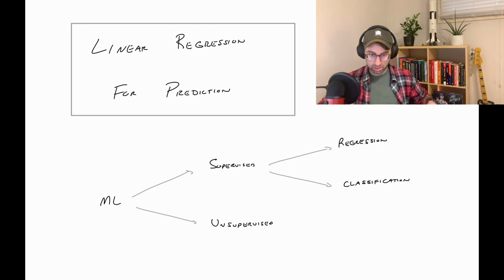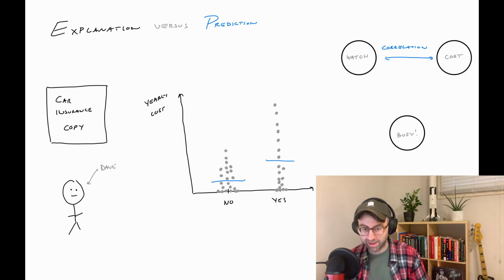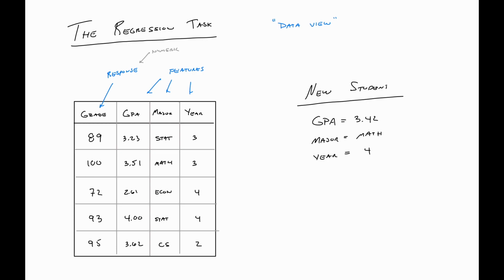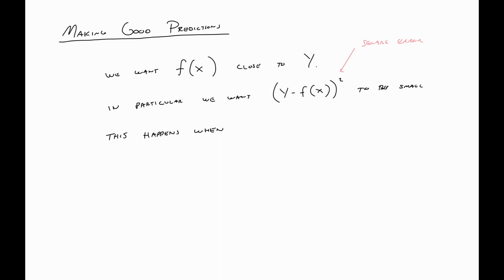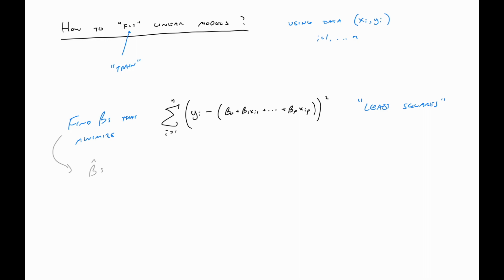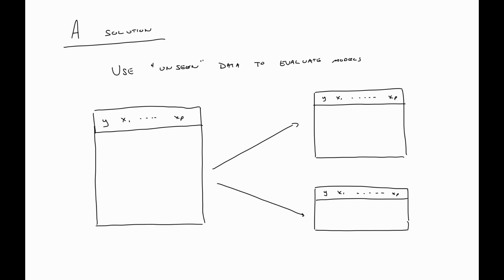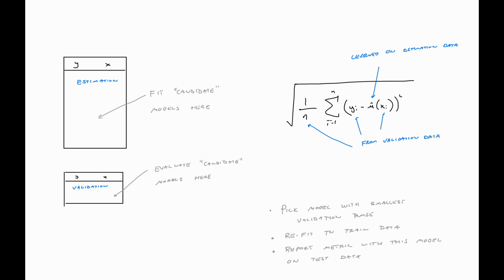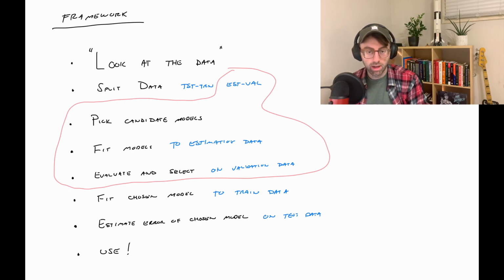STAT 432 /// Linear Regression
0:00 - Musical Intro
0:20 - Start
1:25 - Explanation vs. Prediction Story
8:10 - Correlation vs. Causation
8:50 - Regression (Data View)
12:34 - Regression (Math View)
15:21 - Making Good Predictions
17:35 - Linear Regression Model
19:37 - Fitting Linear Models
23:23 - RMSE
24:40 - Overfitting Problem
26:40 - Data Splitting Solution
28:15 - More Complicated Solution
30:48 - Model Selection and Error Estimation
33:25 - Model Selection
34:45 - General Framework